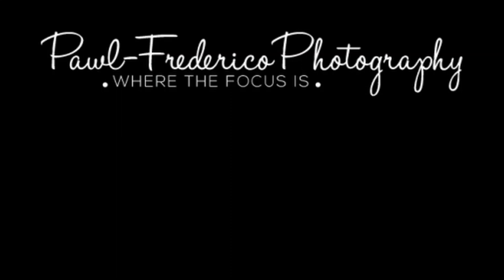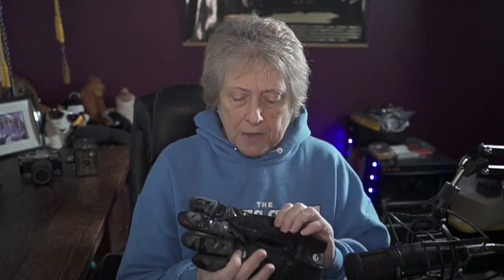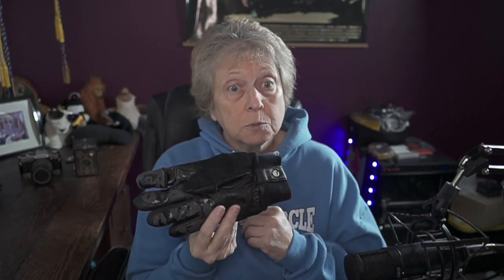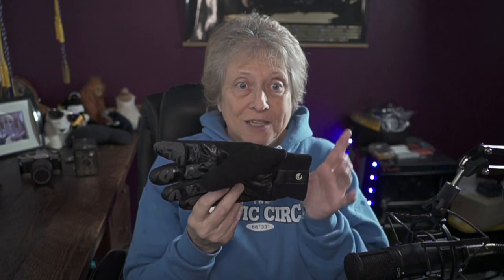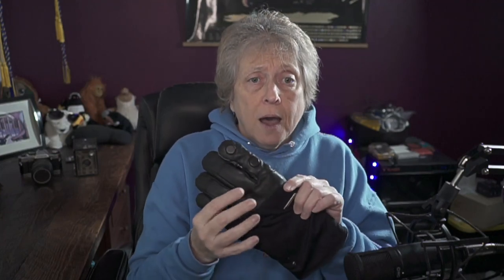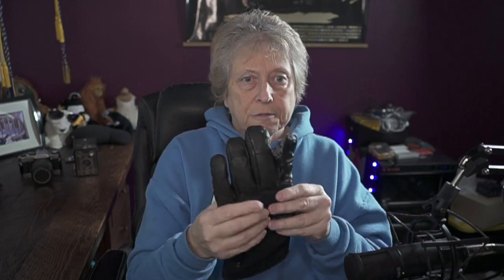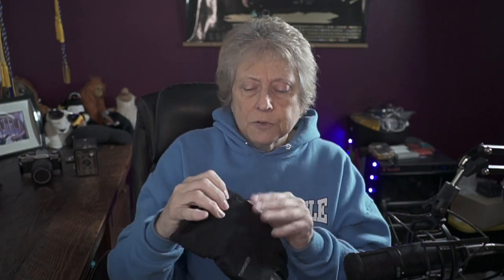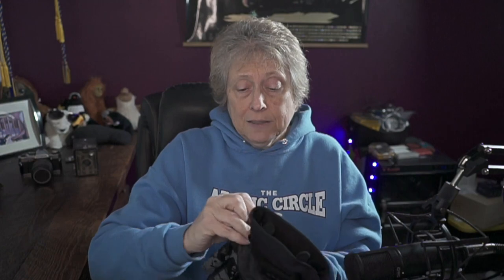Best gloves for Arctic photography!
In this video I review the best gloves for arctic photography.